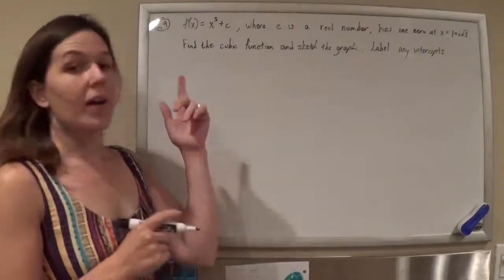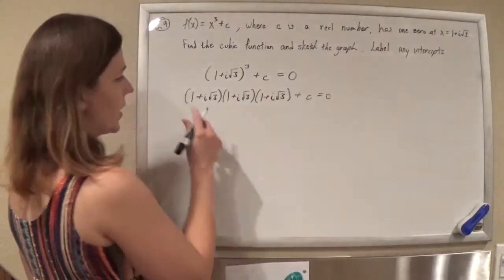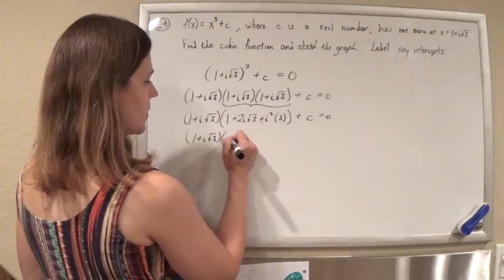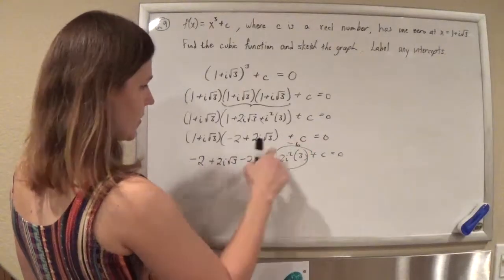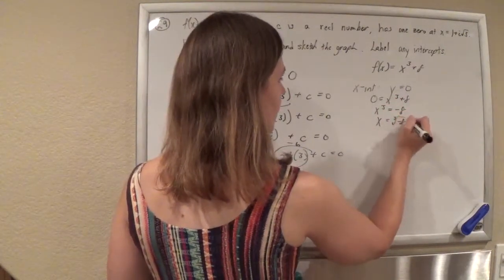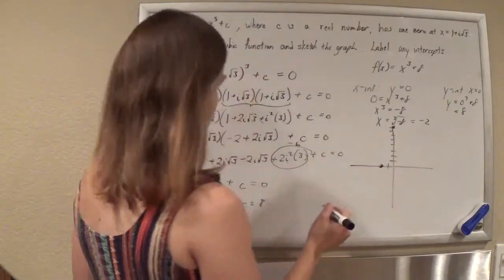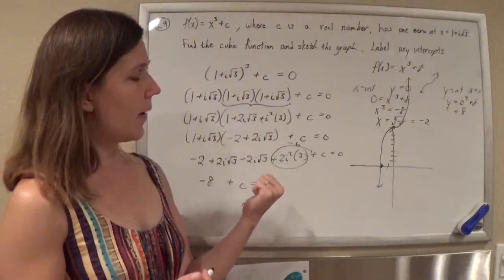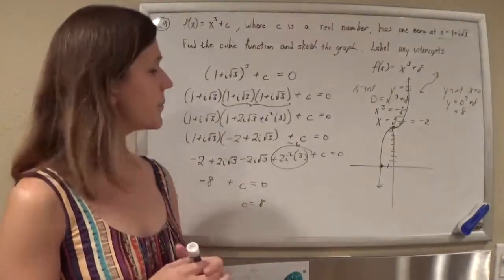CSET New Official Practice Test CR 31 (old CR 02)